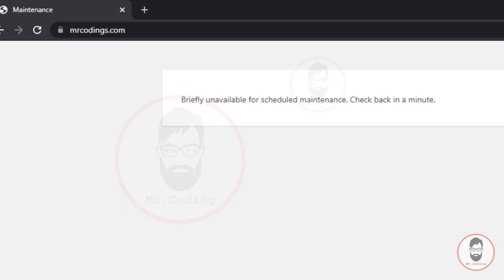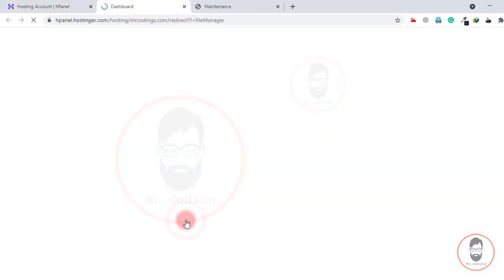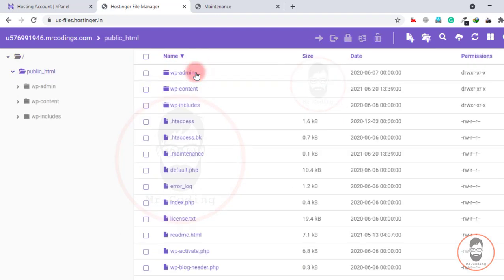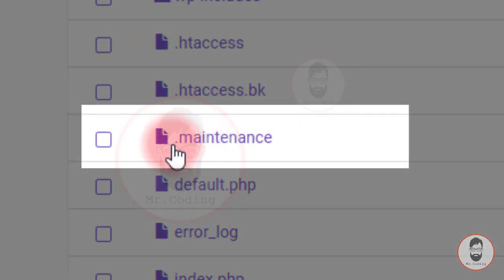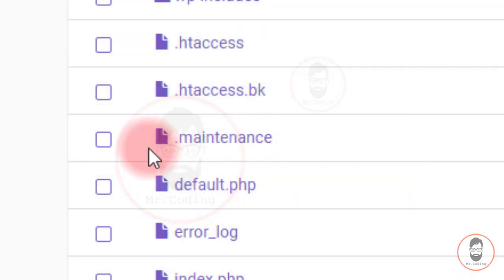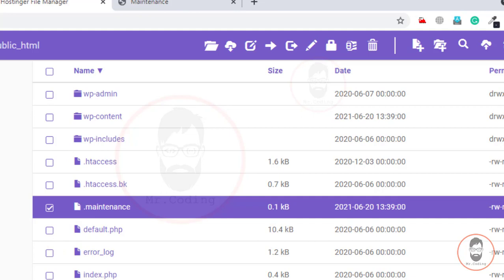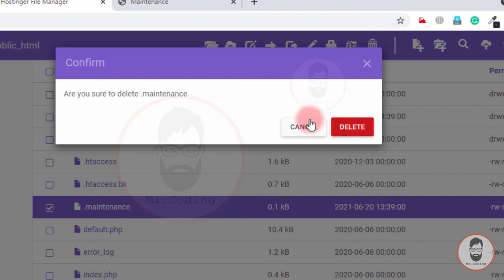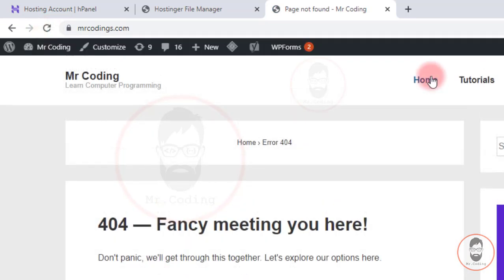Fix Scheduled Maintenance Error in WordPress website | in English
Hi,
Welcome to Mr Coding Channel to learn something new.
Sometimes it may happen that after updating the WordPress website or after updating plugins website shows an error that is "Briefly unavailable for scheduled maintenance. Check back in a minute".
this is a very common error and no need to worry about this.

In this video, we are going to learn how to resolve this error step by step
step:1: Login to cPanel of the Website
Step:2: Open file manager from cPanel
Step:3: you have to find the ".maintenance " file and download it.
Step:4: select the ".maintenance " file and delete it.